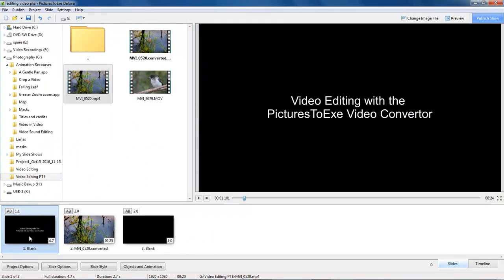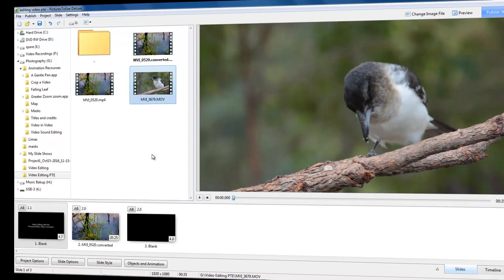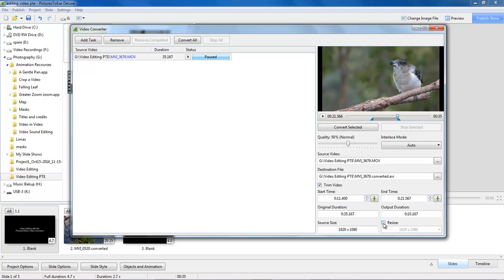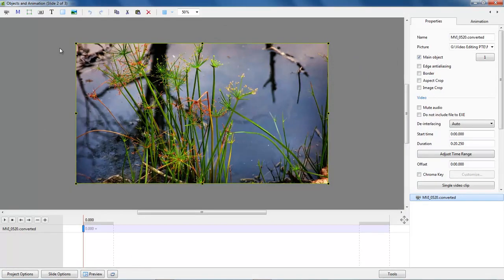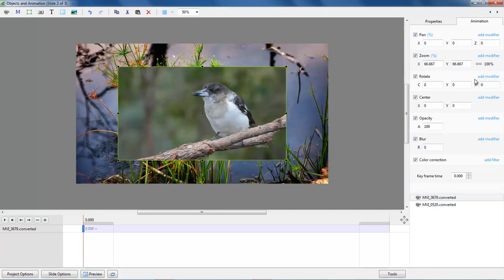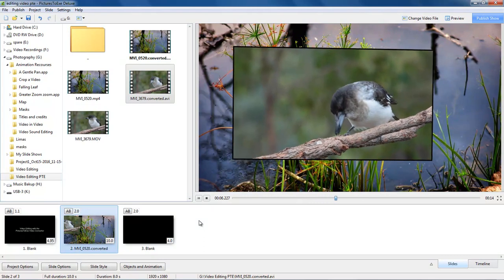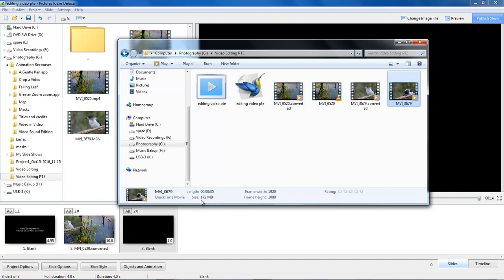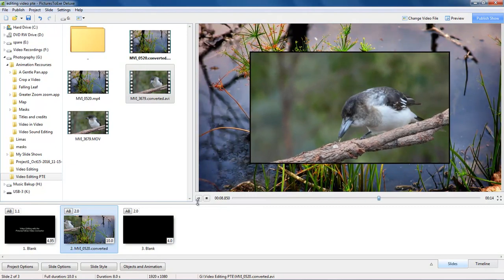Video 105 Editing Video in PicturesToExe Resize Video